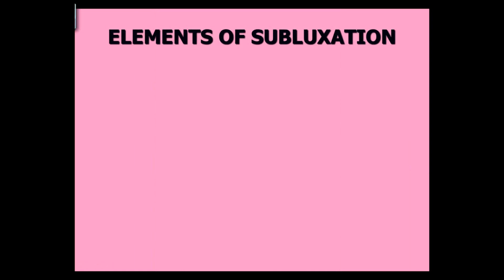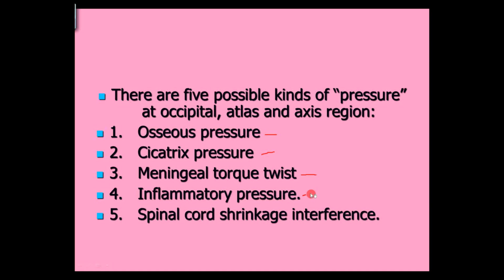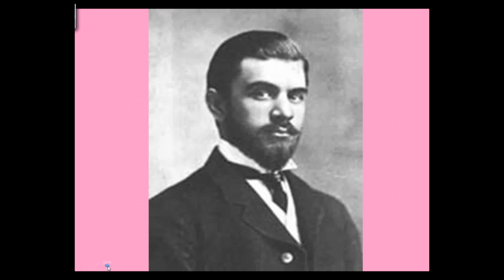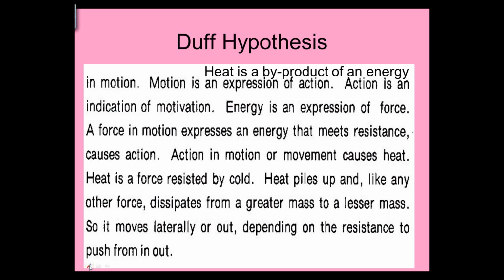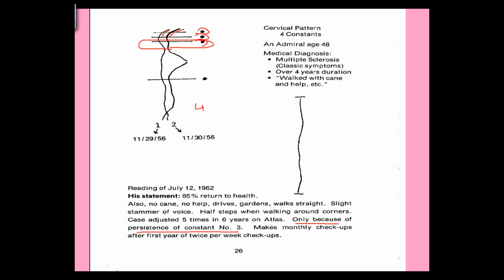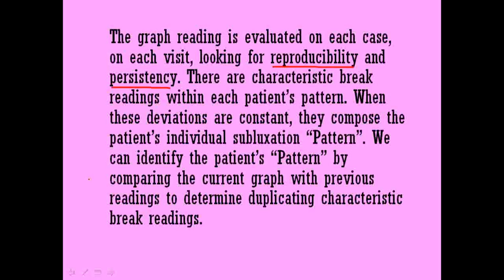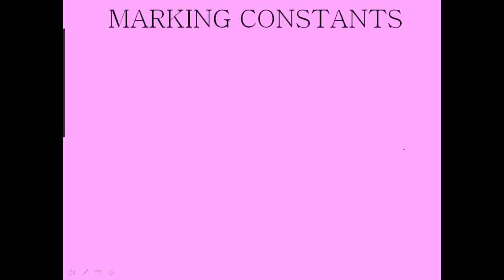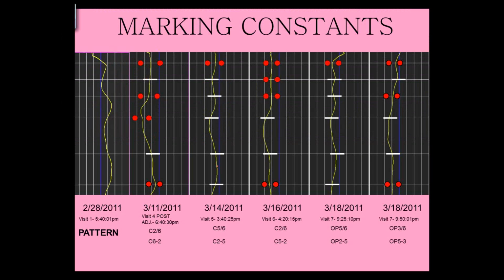Spain Pattern Analysis Webinar